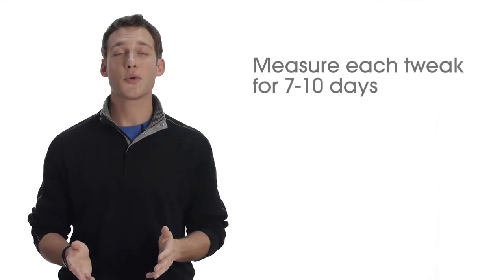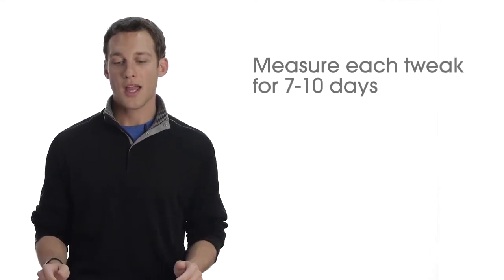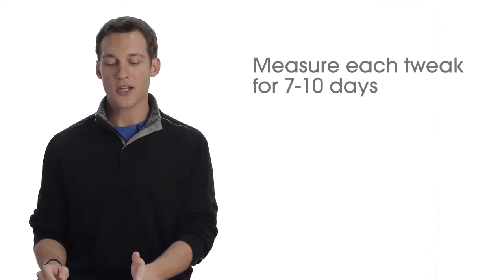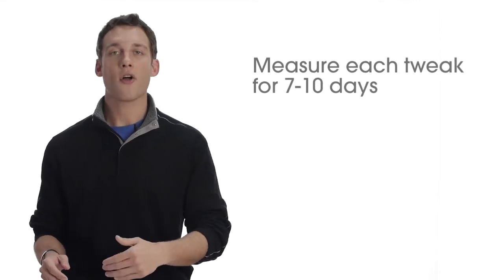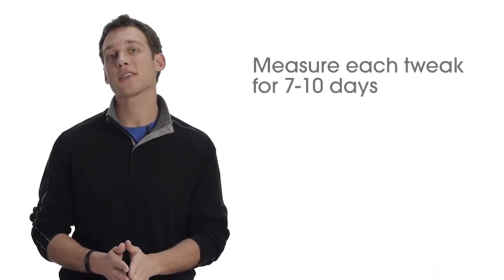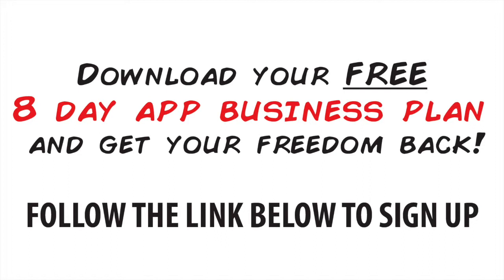Measuring your App's Alalytics by App Empire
Learn what analytics you need to may attention to.  Chad Mureta walks you through his strategy for measuring his app network data.